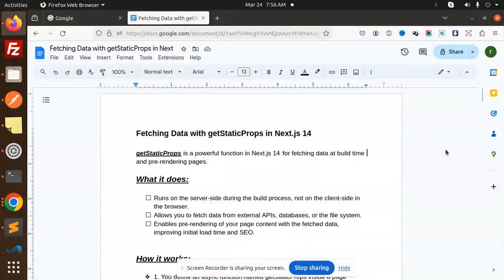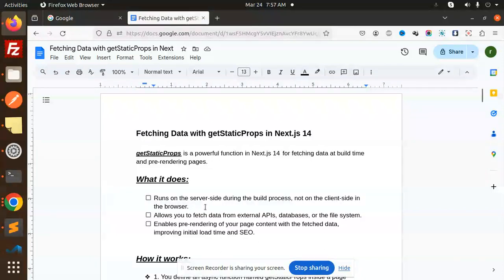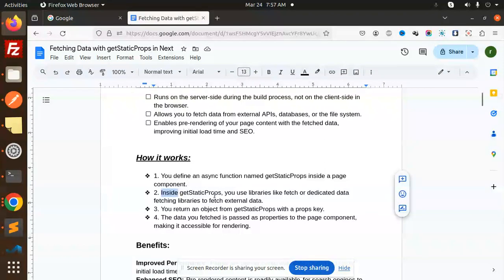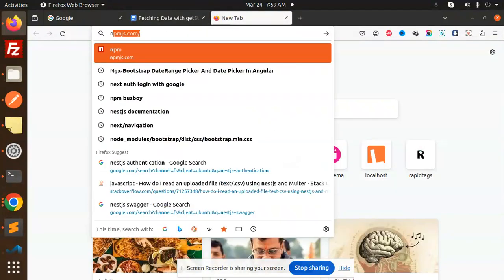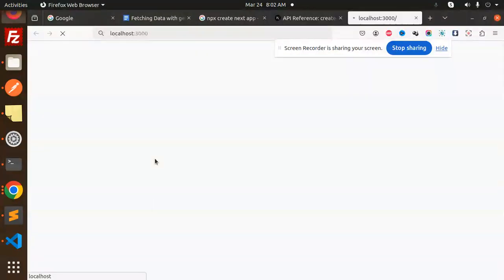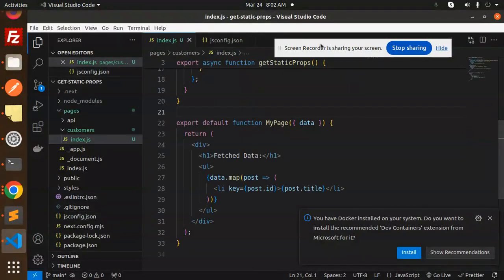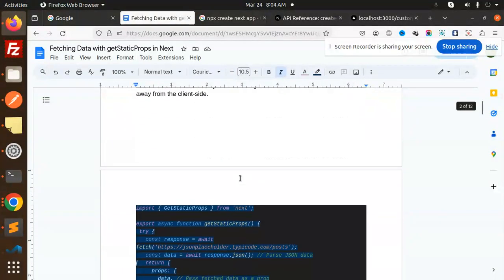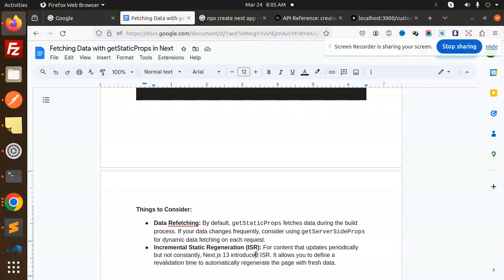Next.js 14 Tutorial #31 🚀 Mastering Fetching Data with getStaticProps in Next.js 14 🔐🔥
getStaticProps is a powerful function in Next.js 14 for fetching data at build time and pre-rendering pages.
Fetching Data with getStaticProps in Next.js 14
💡 Next.js 14 Magic: Unveiling Data Fetching with getStaticProps! 🌟📊
⚡️ Supercharge Your Next.js App: Deep Dive into getStaticProps Data Fetching! 🚀💻
🔍 Unlocking Next.js 14: Harnessing the Power of getStaticProps for Data Fetching! 🔐🔥
🛠️ Building Dynamic Next.js Apps: Mastering getStaticProps Data Fetching! 🏗️💼
🌐 Elevate Your Next.js Development: Maximizing Data Fetching with getStaticProps! 📈✨
🔥 Next.js Evolution: Revolutionizing Data Fetching with getStaticProps in Version 14! 💥🔄
💻 Next.js Innovations Unleashed: Optimizing Data Fetching with getStaticProps! 🌟🔒
🚀 Next.js Mastery: Data Fetching Made Easy with getStaticProps in Version 14! 💡💪
📈 Level Up Your Next.js Projects: Exploring getStaticProps for Dynamic Data Fetching! ⬆️💻
🌟 Next.js Wonders: Maximizing Data Efficiency with getStaticProps in Version 14! ✨📊
Next.js 14: The EASIEST Way to Fetch Data for Your Static Sites (getStaticProps)
Level Up Your Next.js Sites: Fetching Dynamic Data with getStaticProps
Next.js 14 SECRET: How to Pre-render Data for Blazing Fast Websites
Build ULTRA-FAST Next.js Sites with getStaticProps (Data Fetching Made Easy!)
SEO Powerhouse! Next.js 14 & getStaticProps for Improved Search Ranking
Stop Slow Loading Times! Next.js Data Fetching with getStaticProps
🚀 Mastering Data Fetching: Exploring getStaticProps in Next.js 14! 💻⚡️
What it does:

Runs on the server-side during the build process, not on the client-side in the browser.
Allows you to fetch data from external APIs, databases, or the file system.
Enables pre-rendering of your page content with the fetched data, improving initial load time and SEO.

Nest